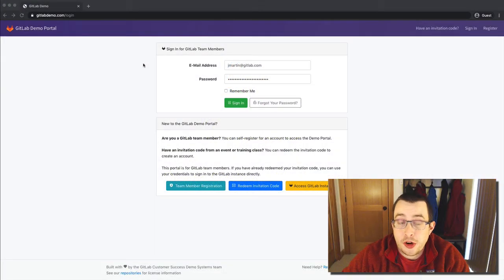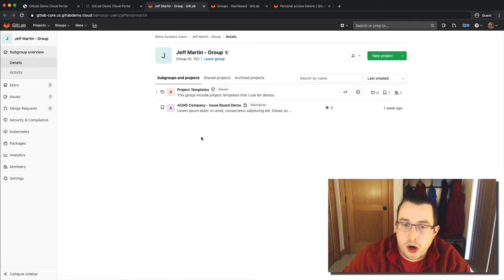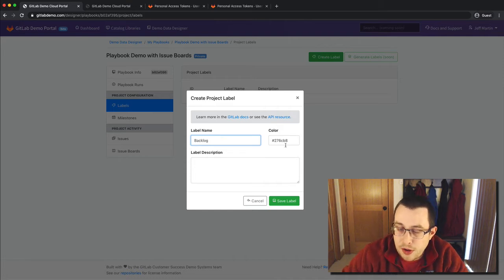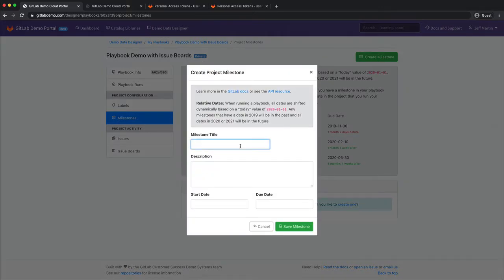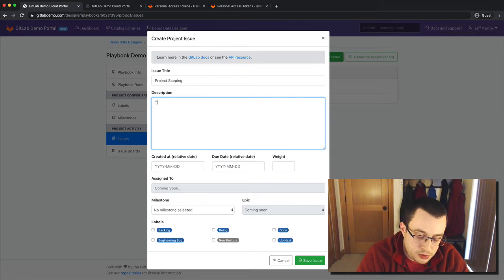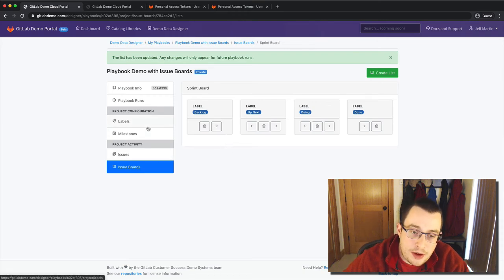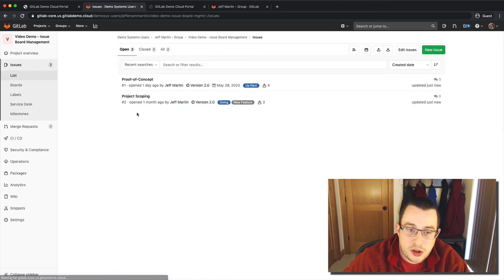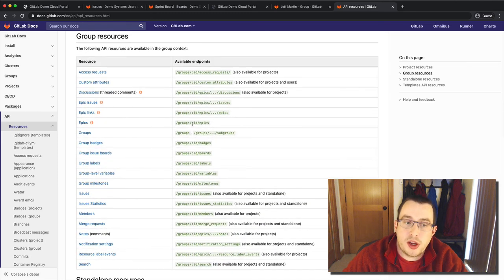Demo Systems Demo Data Designer/Generator Alpha Release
This video provides a walk-through of the demo data designer/generator that is now available on the GitLab Demo Portal. We cover the basics of creating issue boards with labels, milestones and issues. We also discuss how our new relative date system works to ensure the demo data shows current dates.

* Slack Discussion - demo-systems or demo-systems-designer-users